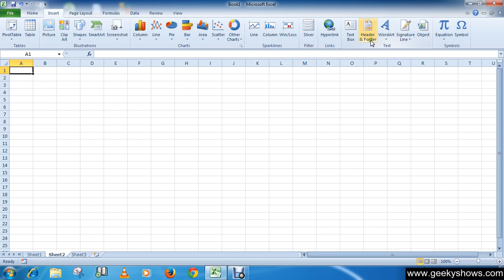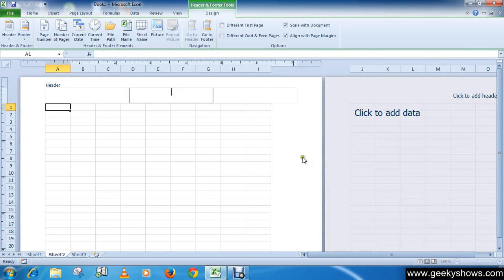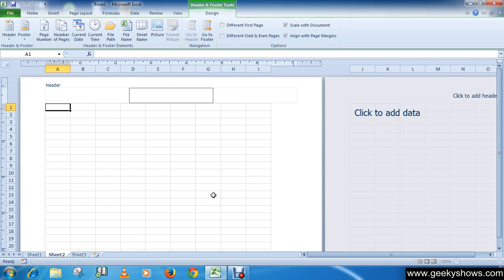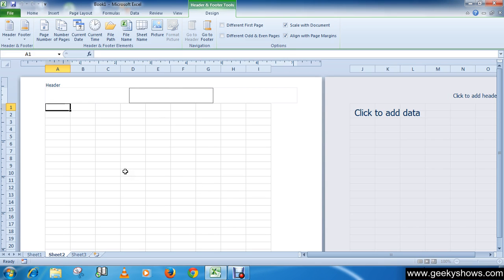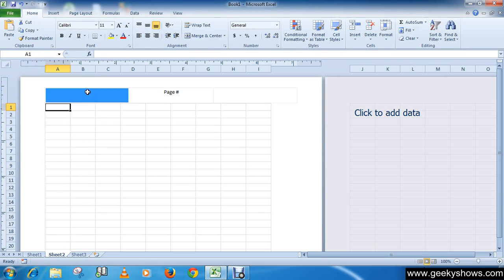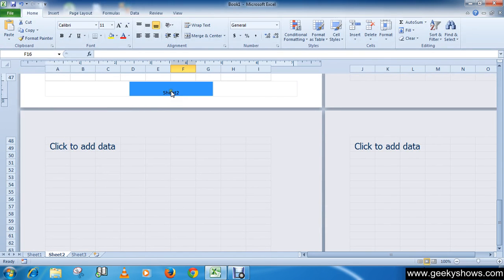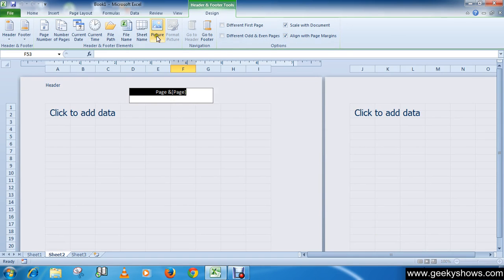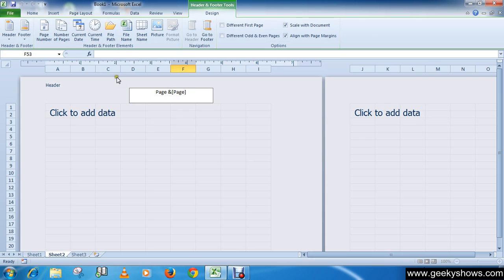Microsoft Office Excel 2010 Set Headers and Footers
In this tutorial we will learn how to Set Headers and Footers.